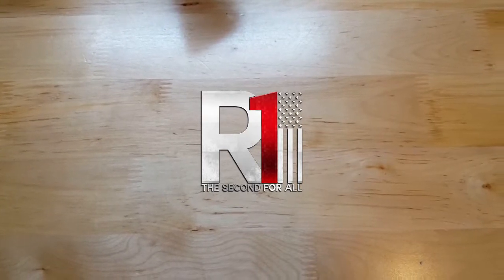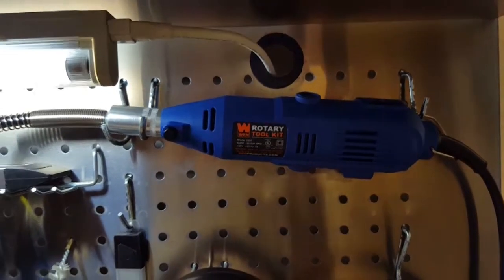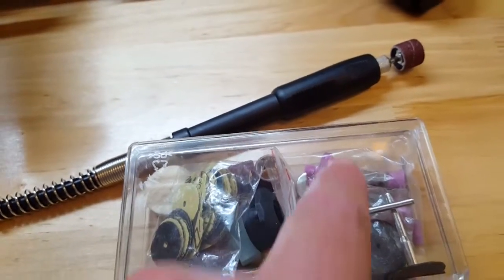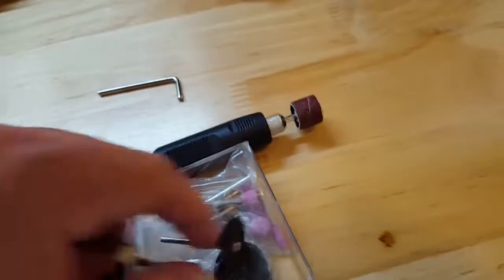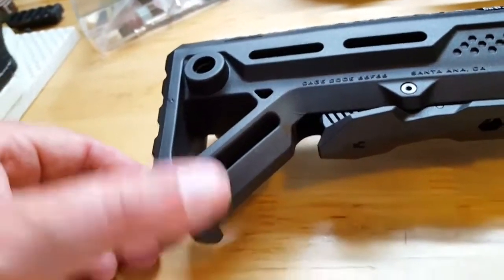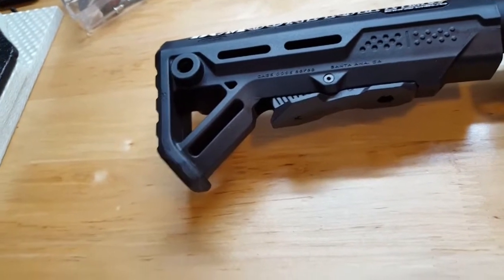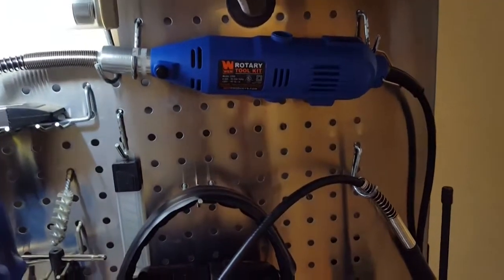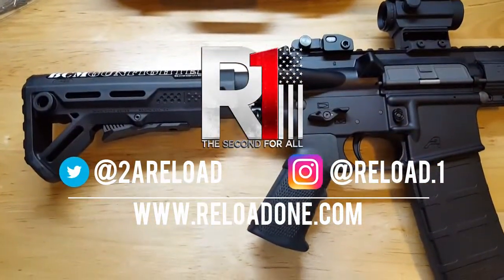ReloadOne: WEN 2305 Rotary Tool Review - a MUST HAVE for the home gunsmith.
Quick review of the very affordable WEN 2305 Rotary Tool. You can't beat it at $17.64. This thing has been a great addition to the workbench for modifying our gun parts and the price can't be beat compared to Dremel. for monthly giveaways, news, reviews, videos and discussions.

Update: 2.5 Years Later. Read Our Thoughts Now

You can check out the great reviews on Amazon Every sale helps us keep the site going!